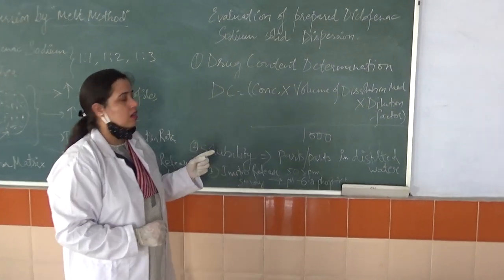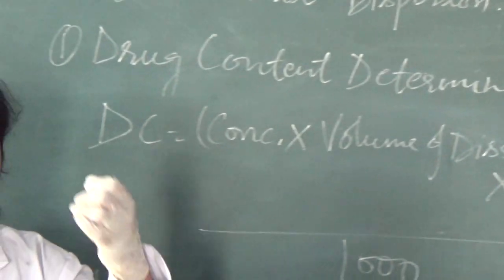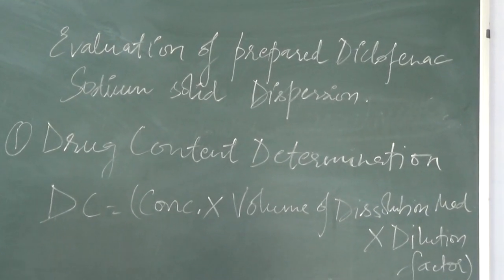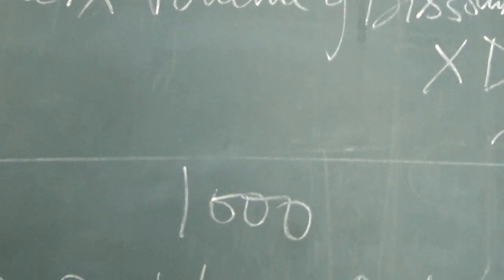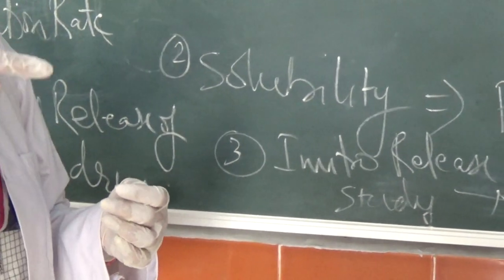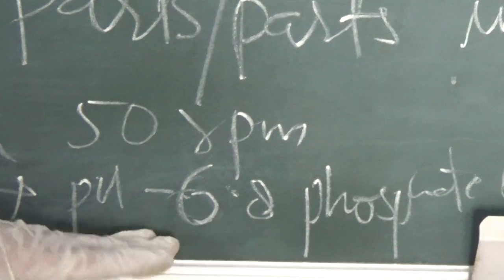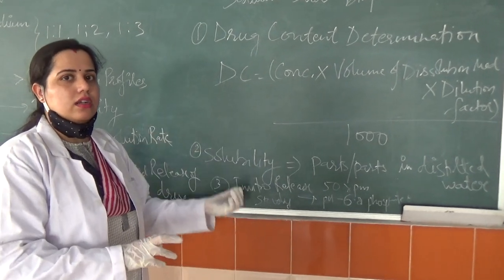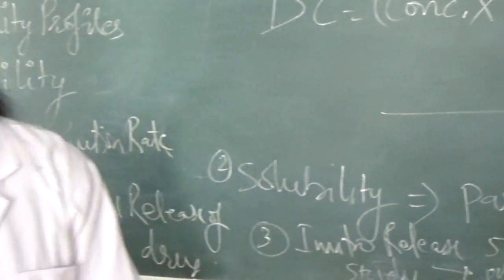Discussion about various evaluation parameters of the solid dispersions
Evaluation provides a systematic method to study a practice to understand how well it achieves its goals in terms of dosage form performance. Evaluations help determine what works well and what could be improved in a product prepared in lab. Post preparation of solid dispersion, various evaluation parameters of solid dispersion has been discussed highlighting its importance.
 1. Drug Content determination was used to analyze the percent of drug present within and its uniformity all over the prepared system.
2. Solubility testing to check the solubility enhancement by prepared system as compared to the raw drug, which is less soluble in particular solvent.
3. In-vitro Dissolution study to observe the amount released of drug from the prepared solid dispersion system at 0 to n time. Higher the amount release, higher will be the dissolution at time t.
The discussion about various evaluation parameters of solid dispersions has been done successfully.